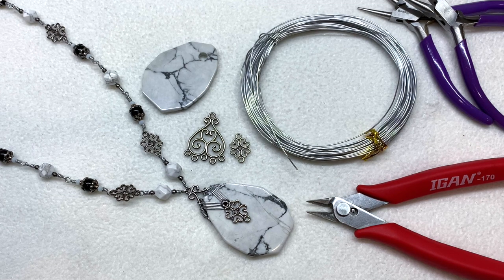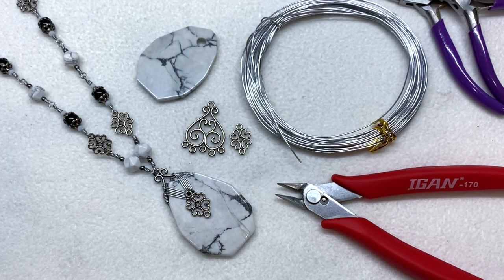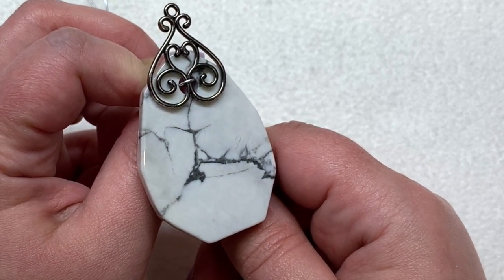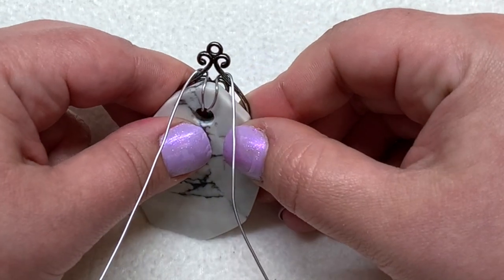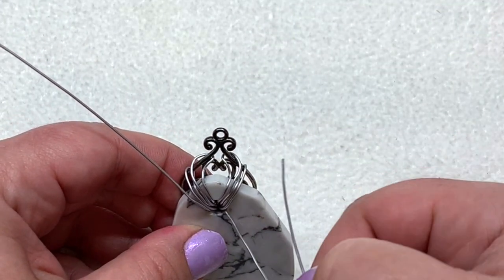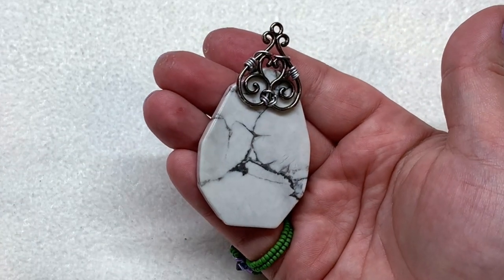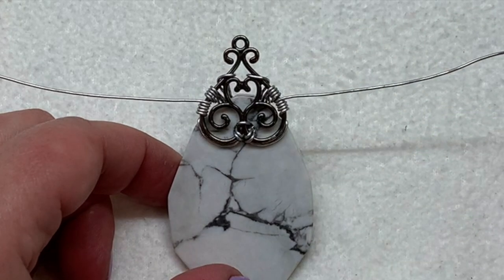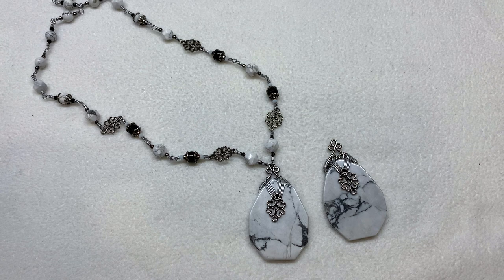How to Wire Wrap a Stone Slab Pendant with a Metal Component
✿ Hey everyone! In today's video I will show you how to wire wrap the howlite stone pendant that we received in the August 2022 Bargain Bead Box subscription. We will also use a modified metal chandelier link component to act as a custom, sturdy bail, which can be easily strung onto a beaded necklace. Please see below for the full list of materials

✿   Materials Used (one wire wrapped pendant):
✔  26” - Aluminum Wire, 18 gauge, Silver
✔  1 - Howlite Stone Slab Pendant, approx. 48-55mm
✔  File
✔  Optional: small charm and jump ring

Also see this video to learn how to create simple wire wrapped beaded links, such as the ones in the necklace design

Note: I also found these Tiger Eye Irregular Stone Pendants at Beebeecraft, which could also work . The hole does appear smaller, though, so it may be adaptable with a smaller diameter wire.

Wanna trade?!

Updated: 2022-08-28